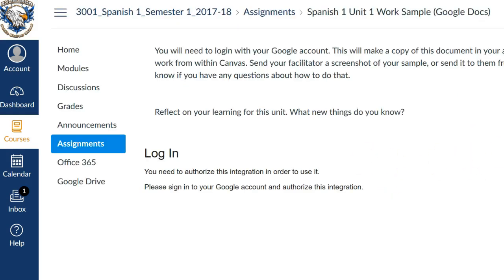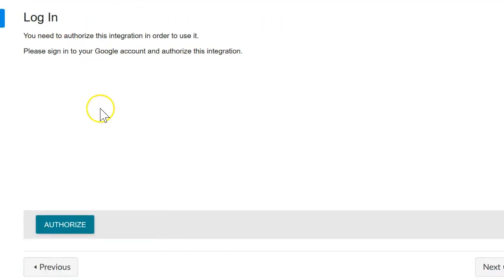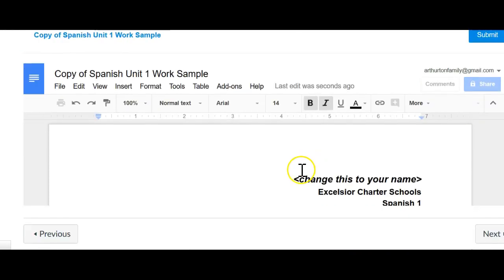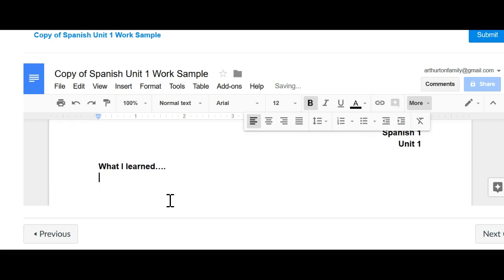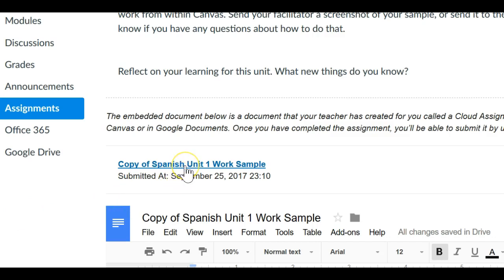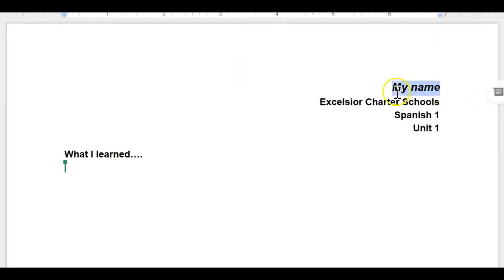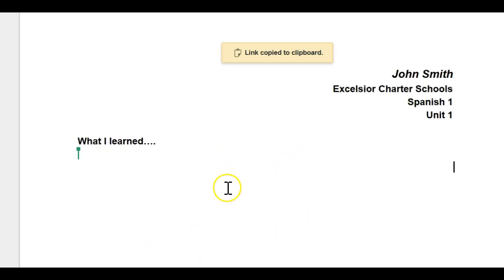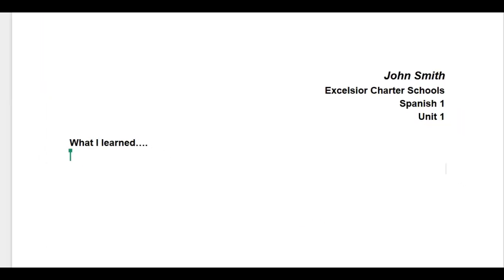Using Google Docs/Slides in Canvas